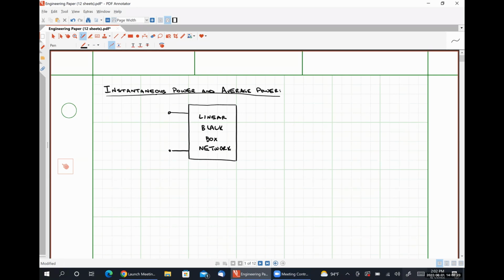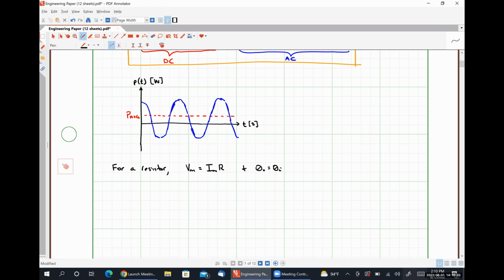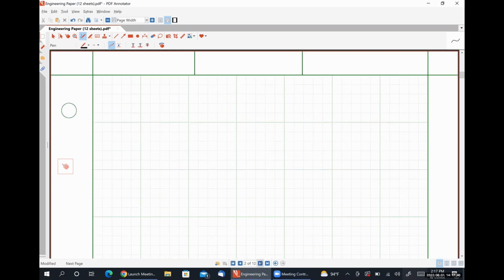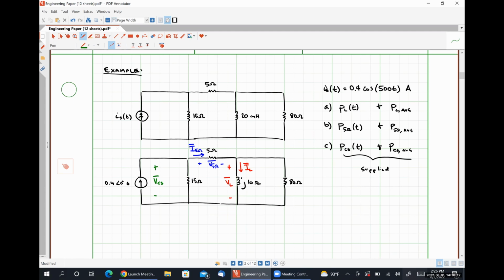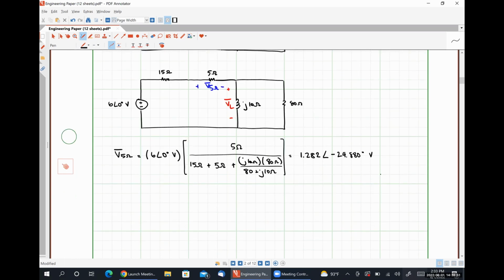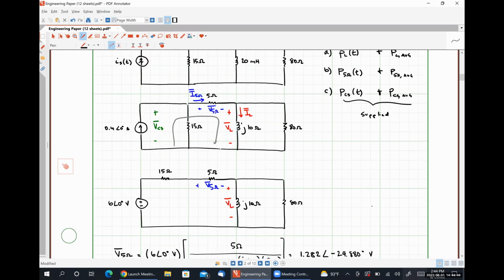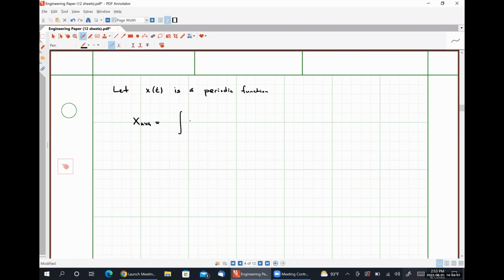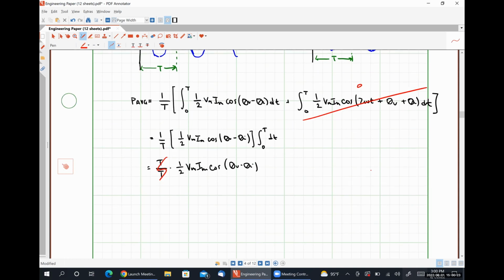ENGR 221 (Summer 2022) - Class Meeting #25 - 08/01/2022